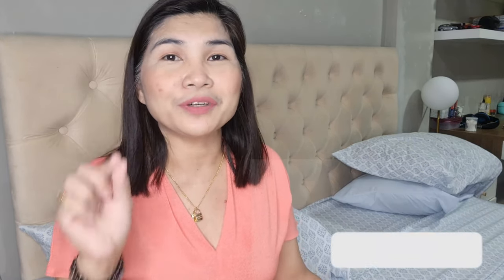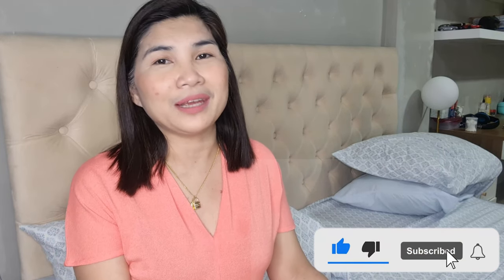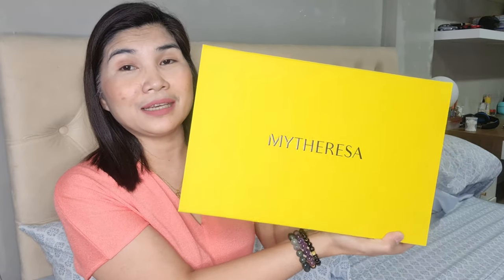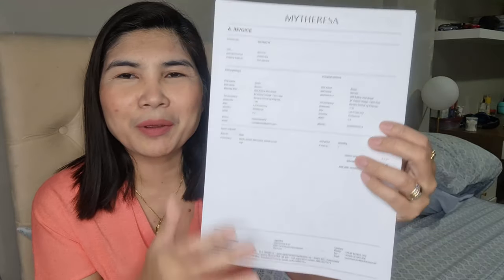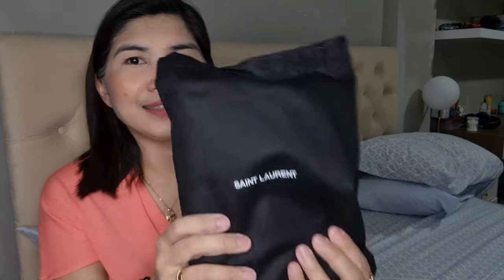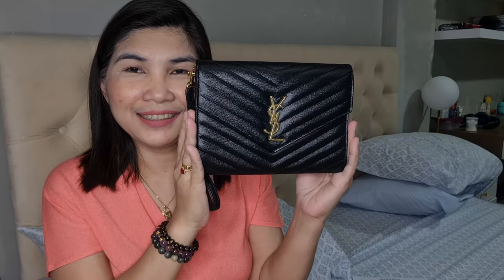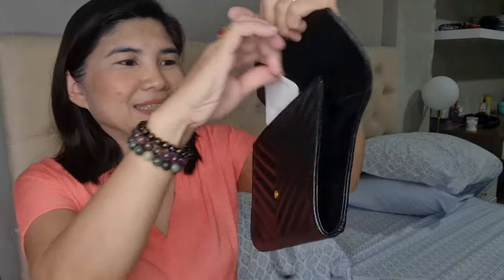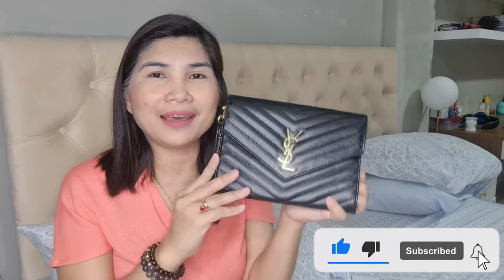UNBOXING: YSL Saint Laurent Monogram Clutch OH SOOO PRETTY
Happy to share my unboxing of my first luxury brand purchase, the YSL Saint Laurent Monogram Leather Clutch. Sharing also my experience with buying from @mytheresa.com.